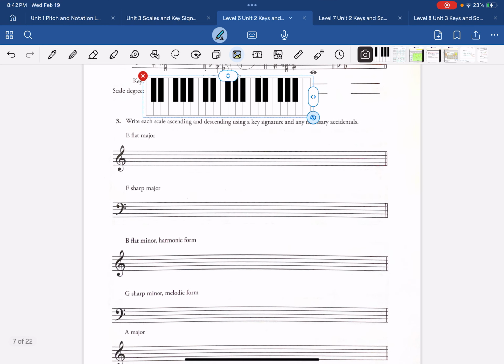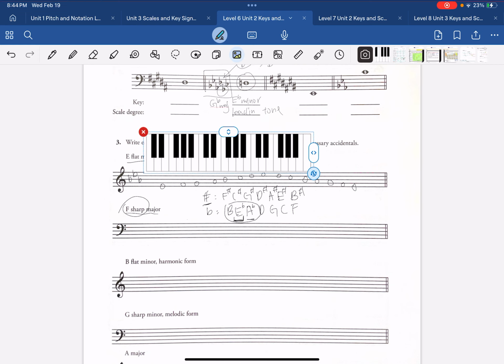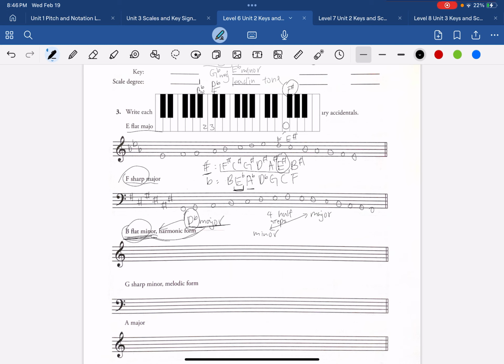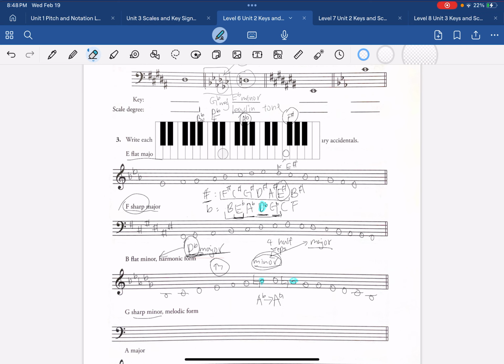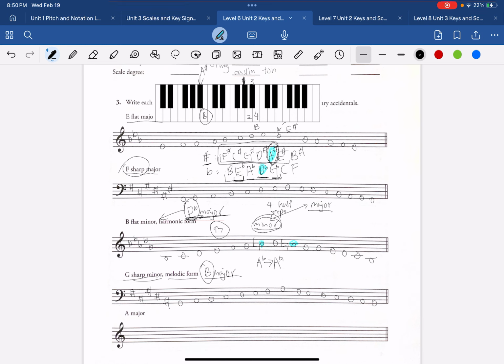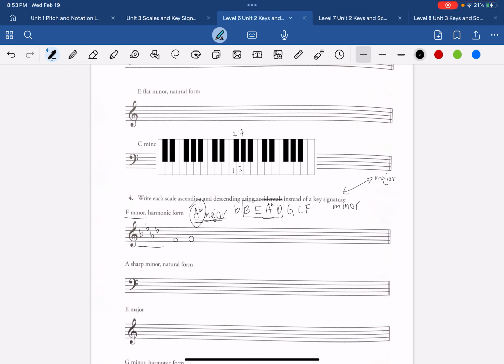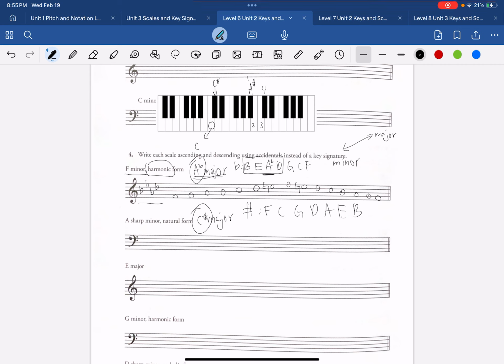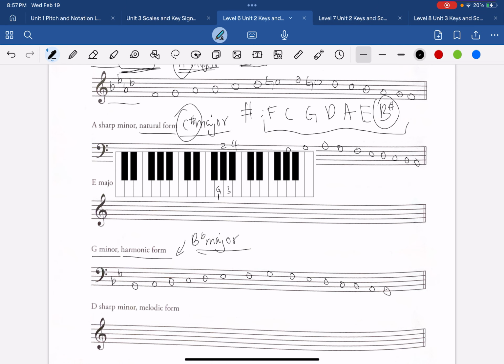How to write major and minor scales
RCM theory book level 6 page 17 (Used by permission of The Royal Conservatory)